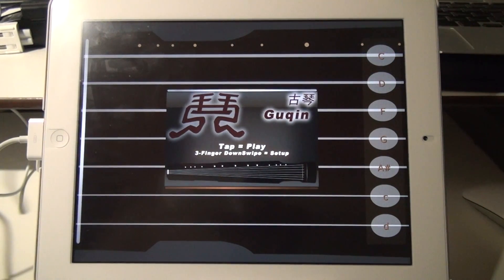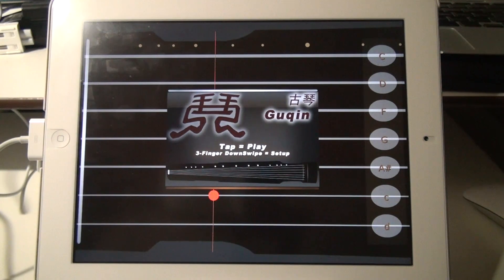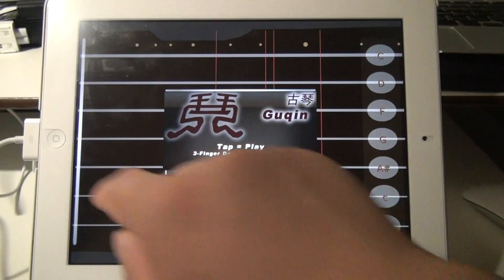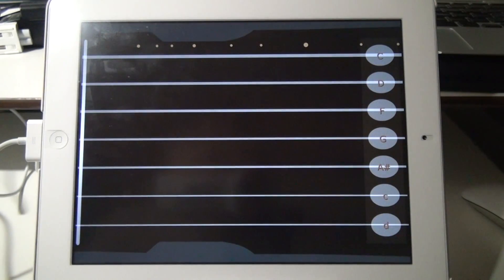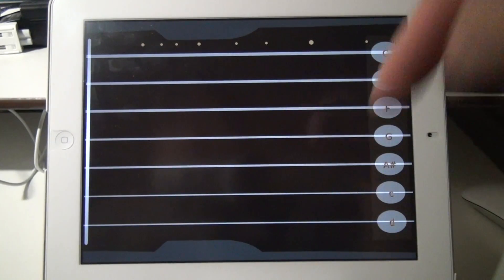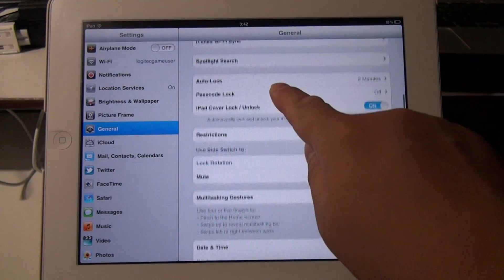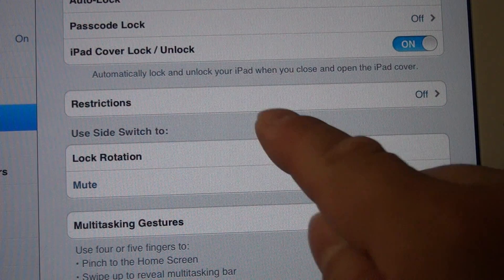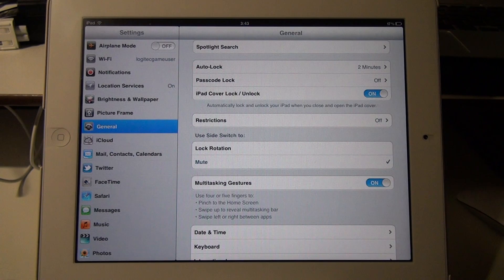iOS 5.0 Changes and Issues Affecting iPad users - Explanations & Solutions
Issue #1: Multi-Tasking Gestures allow users to quickly switch between apps but sometimes it's not desirable when using music apps. You may accidentally switch to another app while playing music. Also most music apps require multi-touch gestures which may conflict with gesture of the iOS 5.

Solution: Turn off Multi-tasking gestures on the iPad setting page under the General section. This is recommended when using music apps.

#2 issue: No sound with music apps. When you update to iOS 5, by default, the side switch next to the volume rocker or buttons is set to be the hardware screen rotation lock. And so, the software lock is set to be the volume lock and by default, it's locked meaning no sound on certain music apps unless you use headphones.

Solution: Turn off the software volume lock. First double tap the home button and the multi-tasking bar will appear showing all the apps running in the background. Then slide all the way to the left. Notice the volume icon is most likely locked, which means the iPad is muted. Unlock this and sound should return to most of your music apps.

In conclusion, these changes that Apple has made will undoubtedly cause confusion among iPad users no matter how you set things up. But hopefully through this video, you've learned a bit more about how to control your iPad and get the most bugs, or what you thought were bugs, resolved so that you can go back to enjoying your app.

Until next time! Pass this video along to all your iPad equipped friends and family. They may benefit from it. Happy Halloween!!!